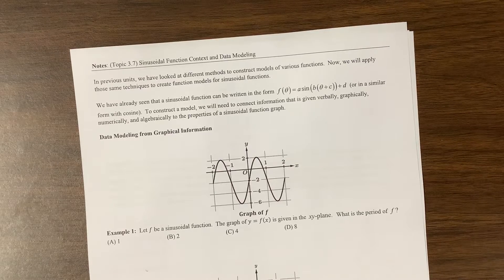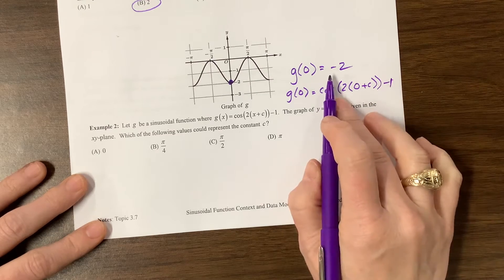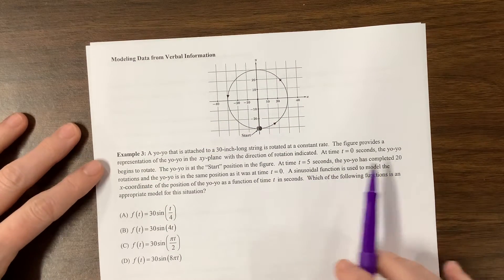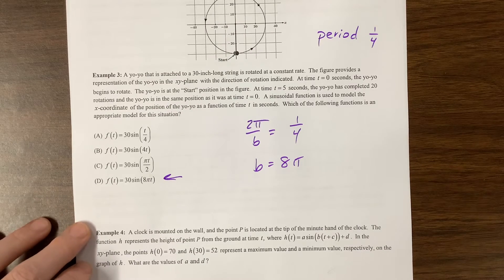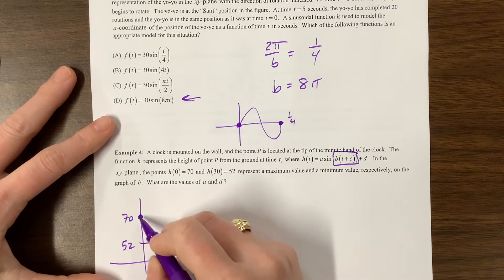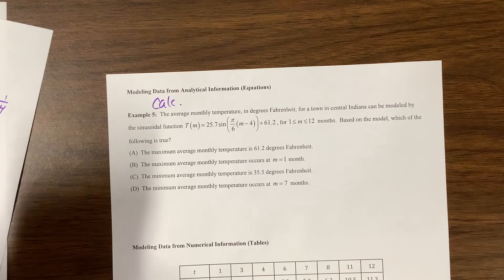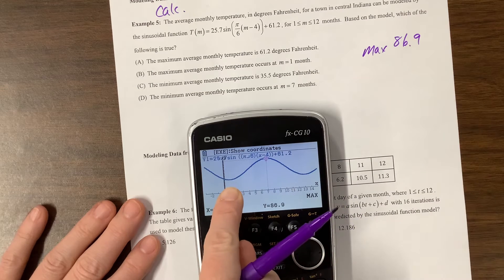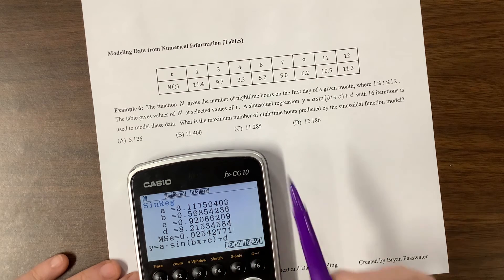AP PreCal 3.7 Modeling with Trig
Ms. Kosh teaches from Mr. Passwater's notes for 3.7. This is a supplement to her other set of notes.

EDIT: My colleague and a former student figured out the problem about iterations. I was headed in the right direction, but didn't actually try the process. 16 iterations means that the 8 data points are repeated for a total of 16 times. (Giving us 128 data points - the y-values repeat, and the x-values follow a periodic pattern.) My colleague thinks that we wouldn't be asked to do all 16 iterations, but after a few we start to recognize the pattern. We'll see what AP asks us to do!